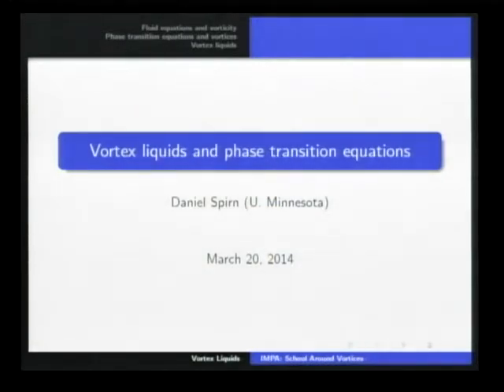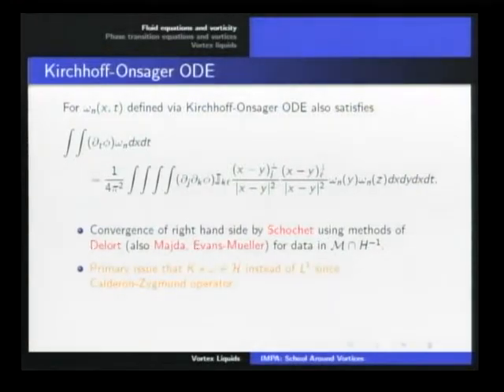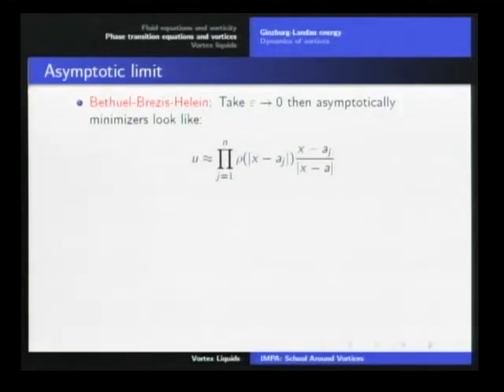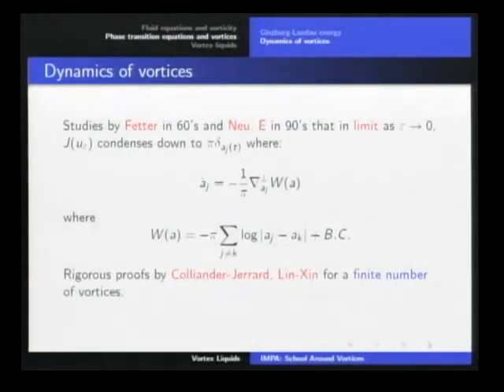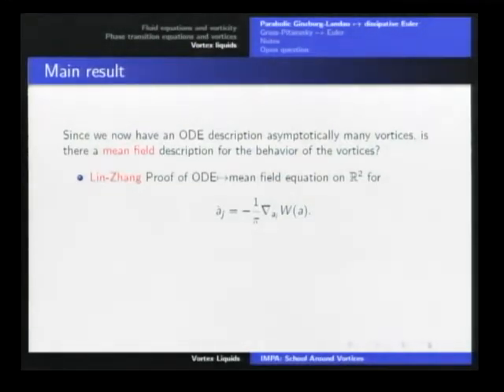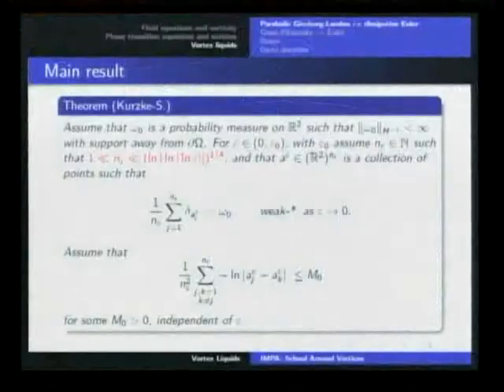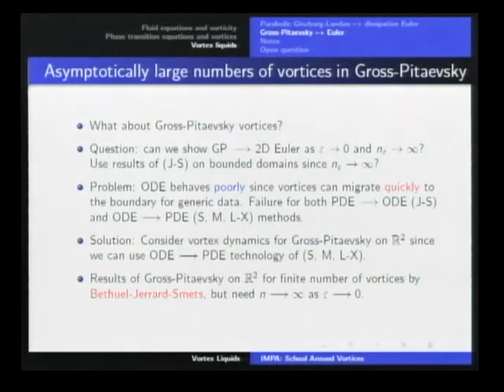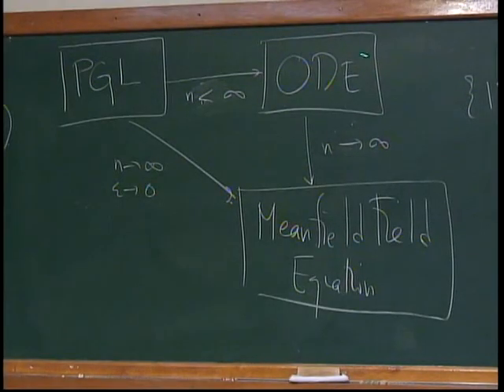School "Around Vortices: from Continuum to Quantum Mechanics" - Week 2 - Dan Spirn